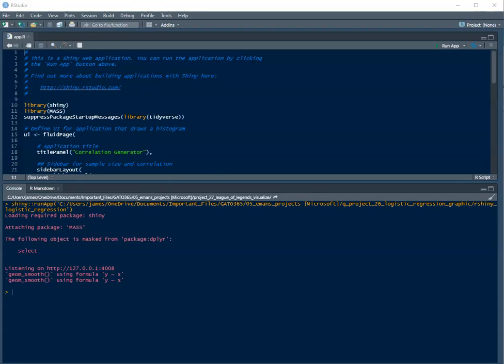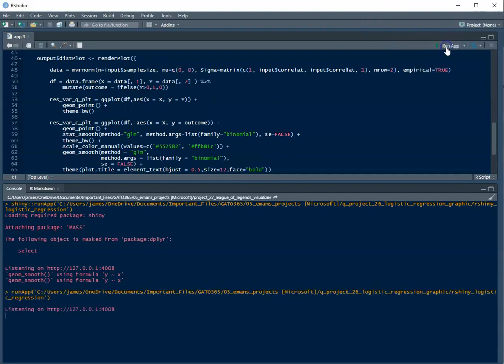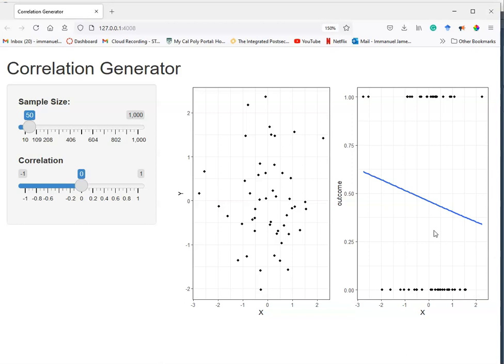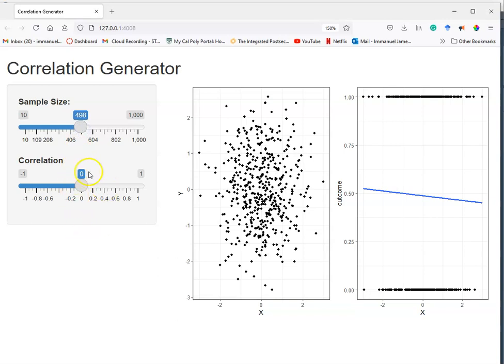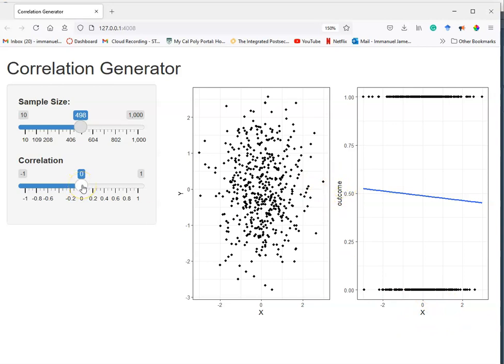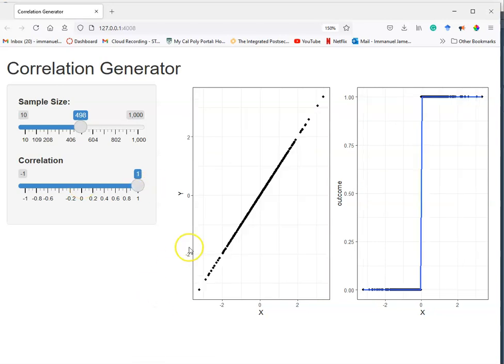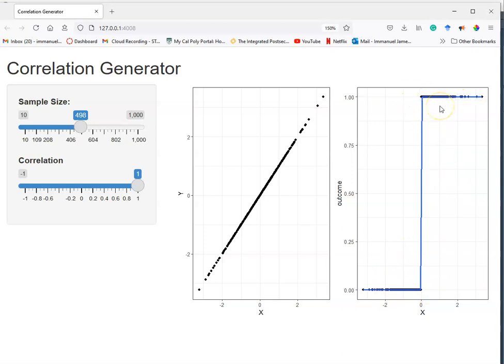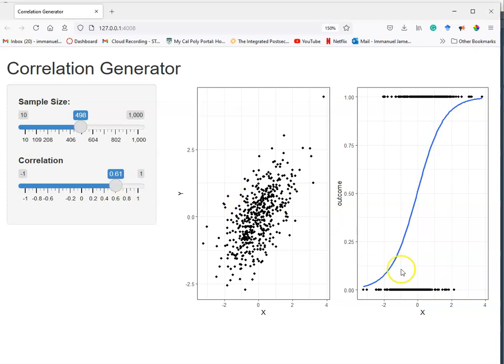Simple R Shiny & Statistics: Correlation & Binary Outcomes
Sometimes you have to take steps backwards to truly understand the relationship between variables. Here we start off with two quantitative variables and change one of them into a categorical binary variable. This is important so that we get to understand how a quantitative variable can be used to predict a categorical binary variable.